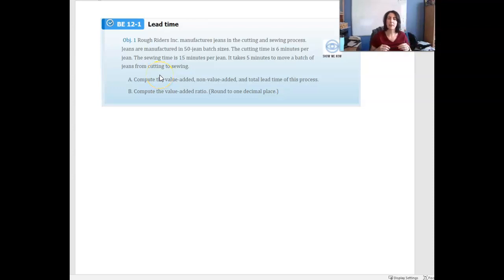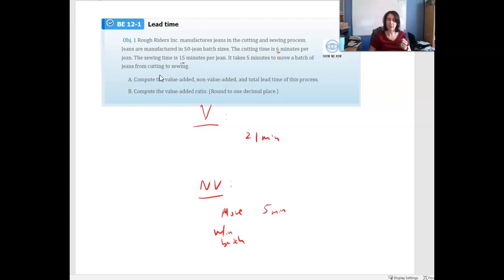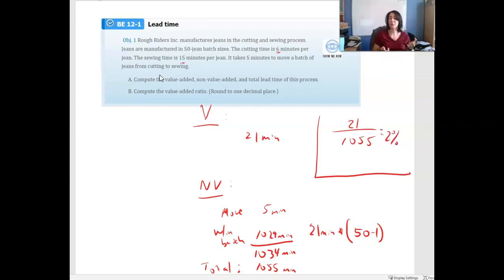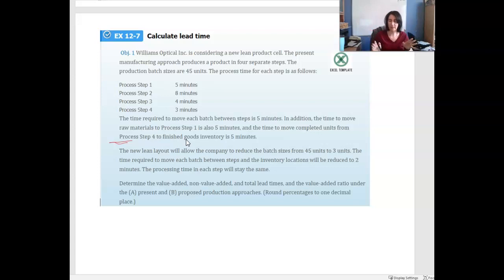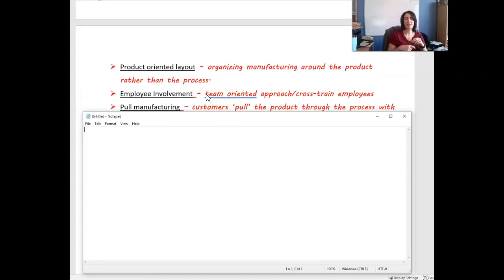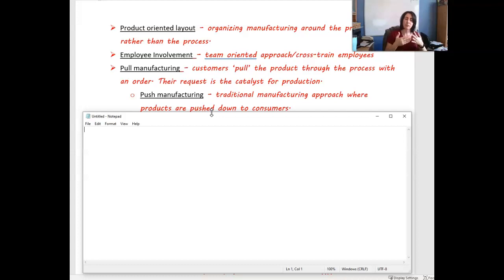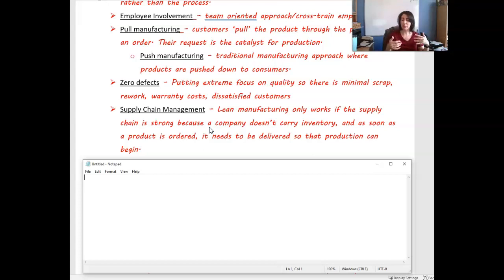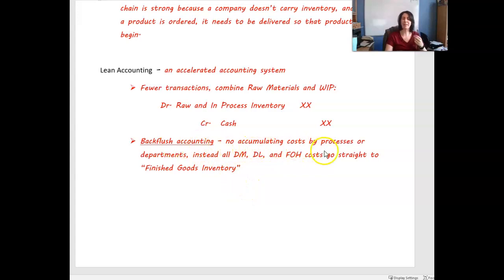13.2 Lean Manufacturing